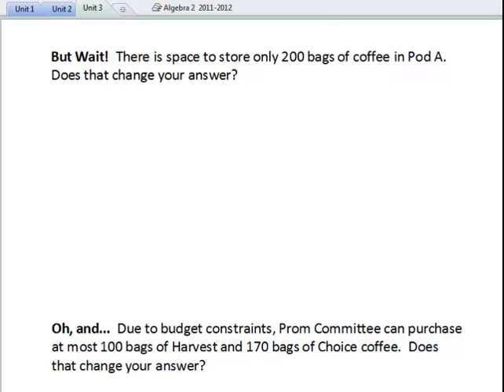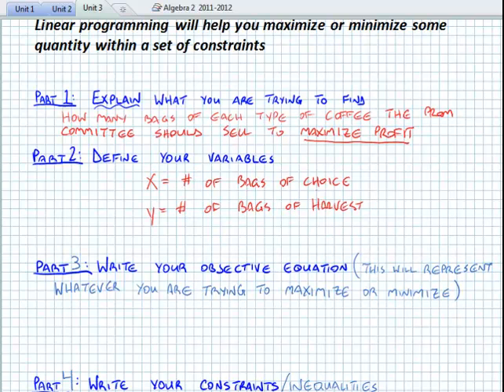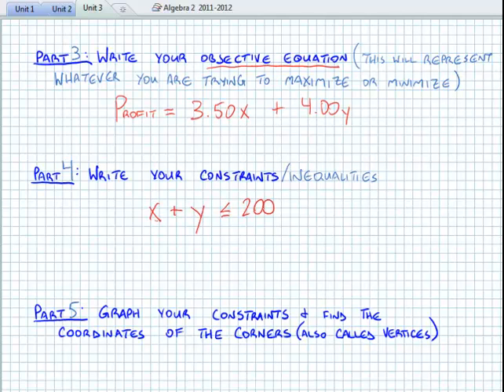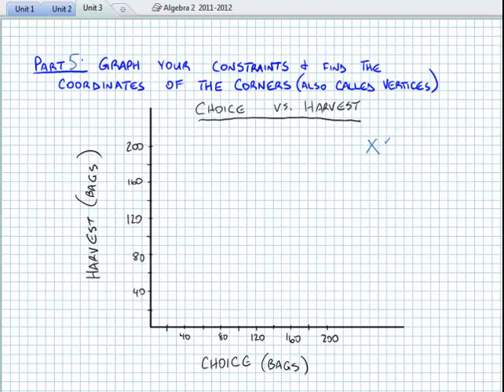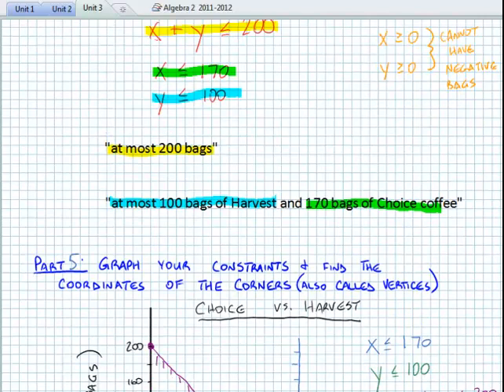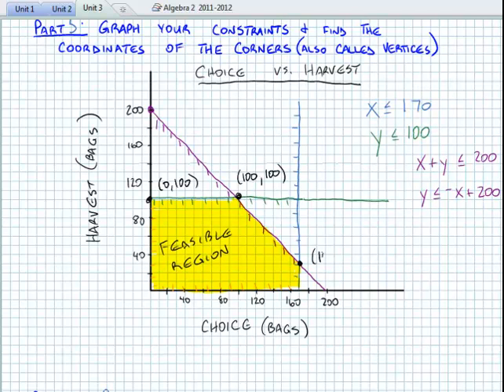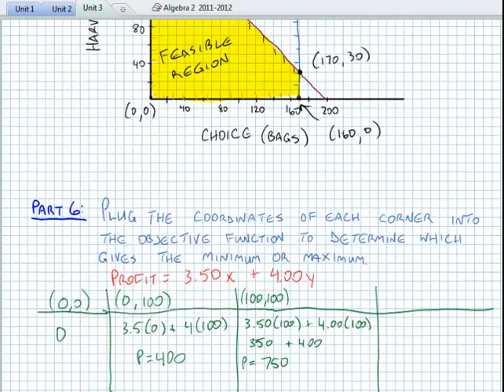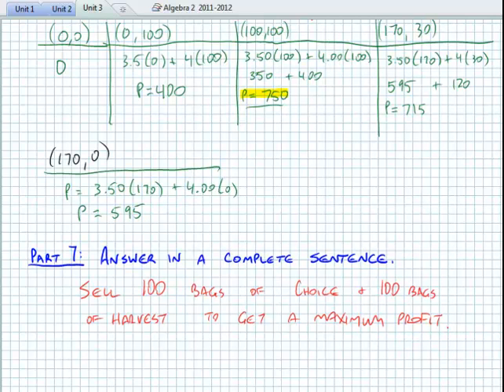Linear Programming Tutorial.mp4